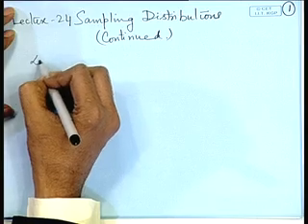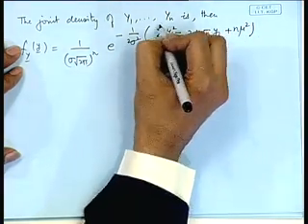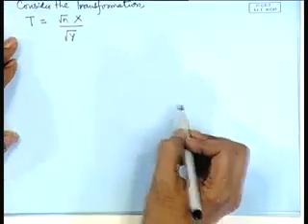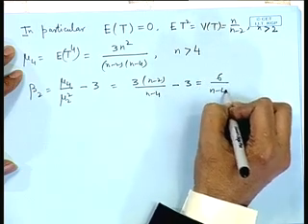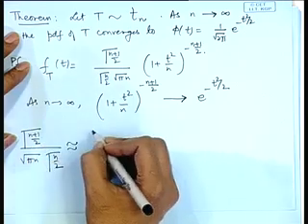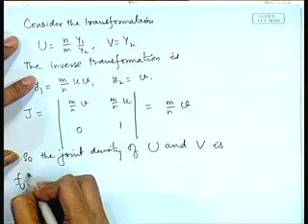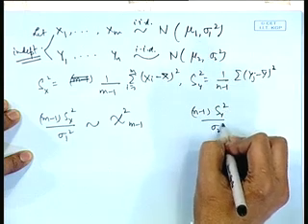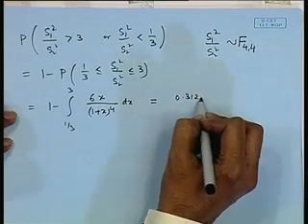Mod-01 Lec-24 Sampling Distributions - II